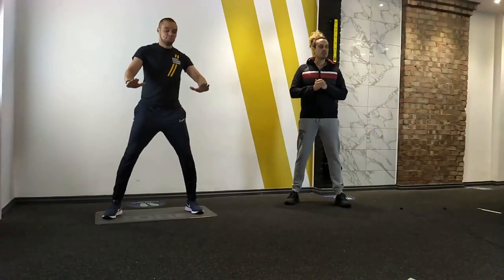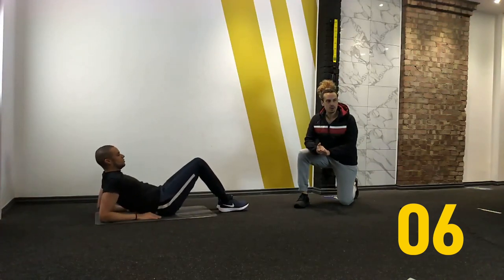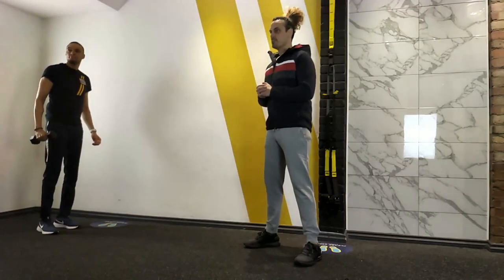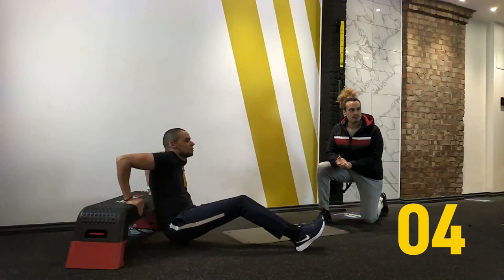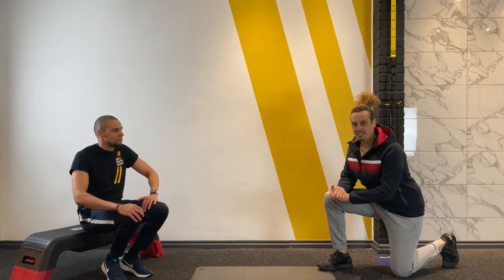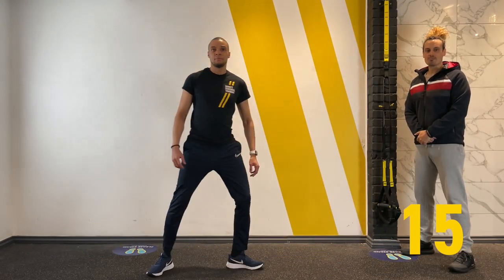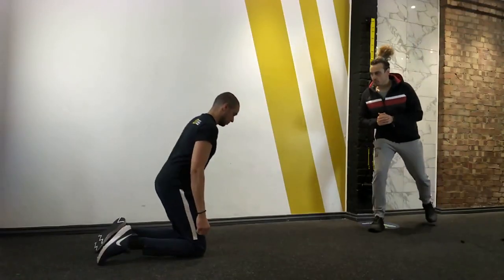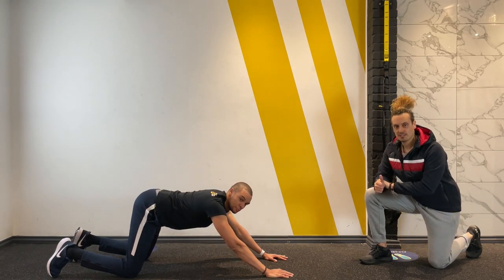Triceps & Cardio Workout - For Home Or Gym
Triceps and Cardio Workout